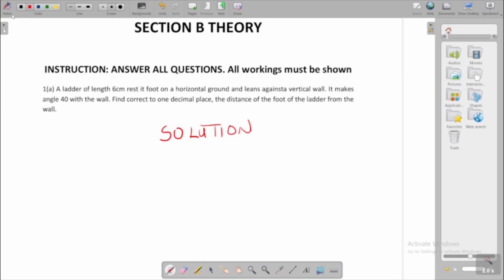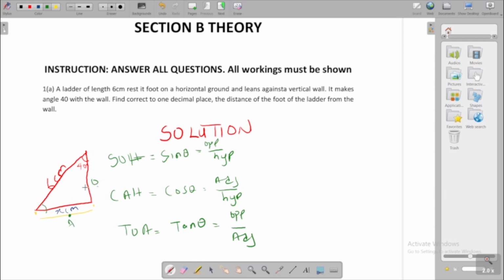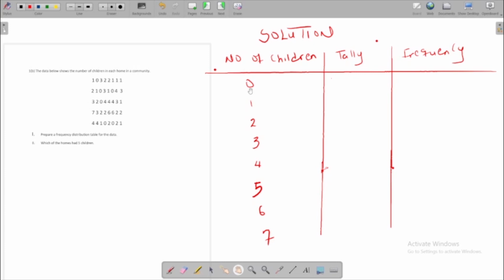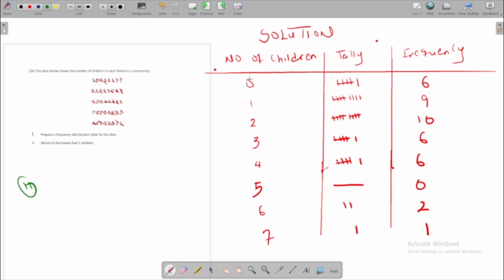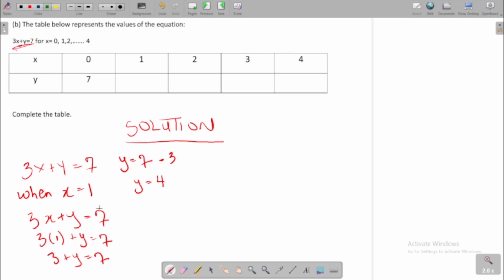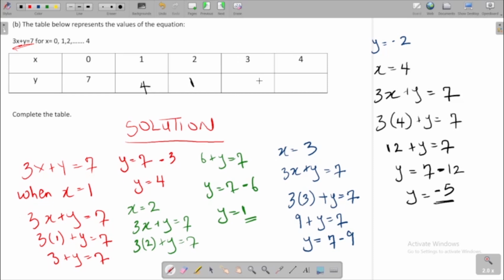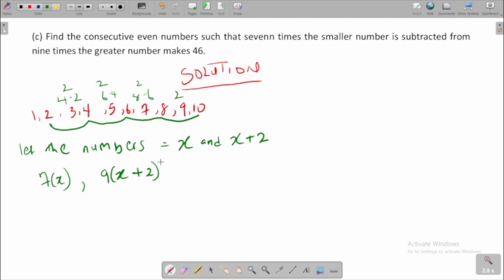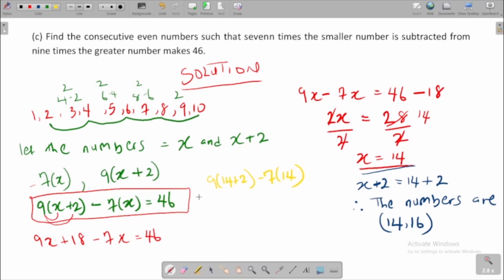BECE MATHEMATICS 2021 THEORY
This is a complete and simplified solution of Lagos BECE 2021 MATHEMATICS, theory section.
It is a great way for students to prepare for exam and have better understanding of his work.